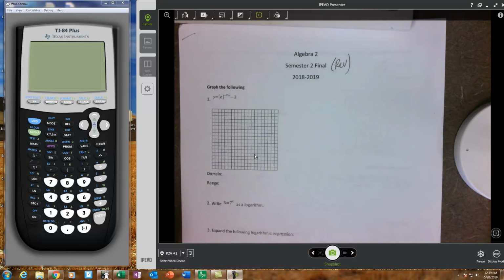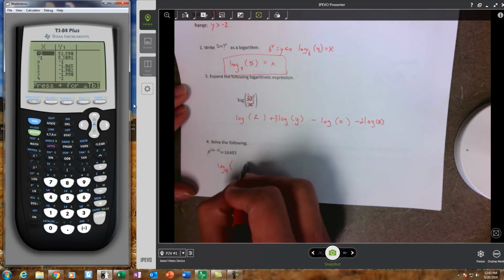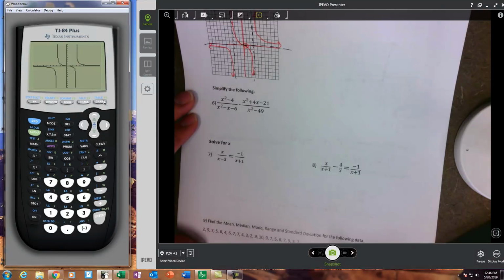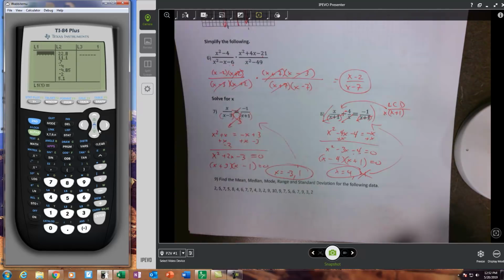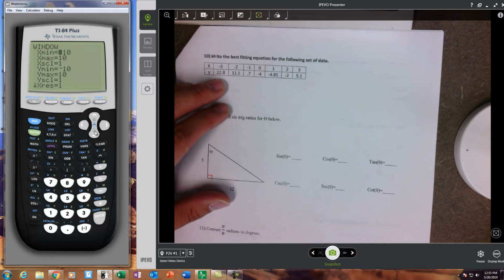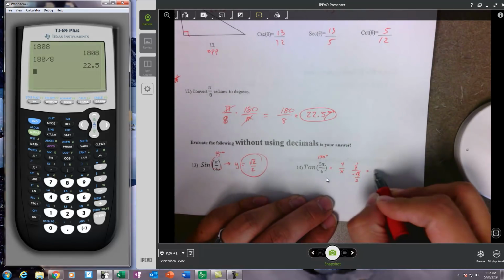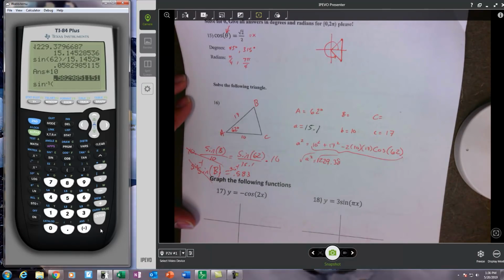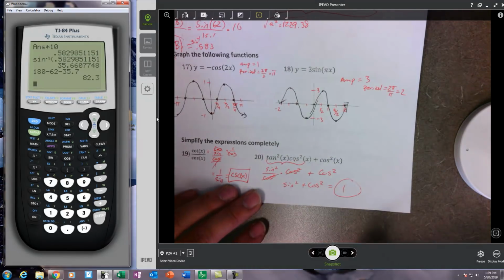Alg 2 Final Review 2019